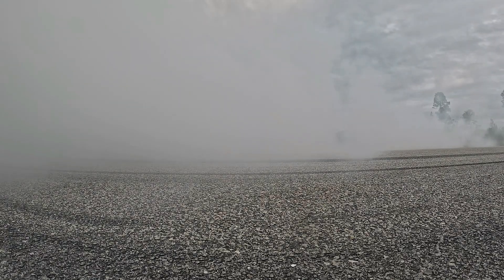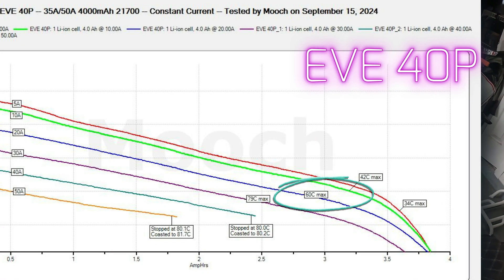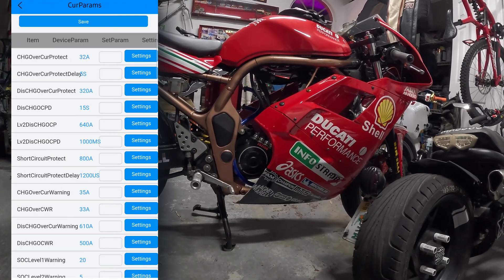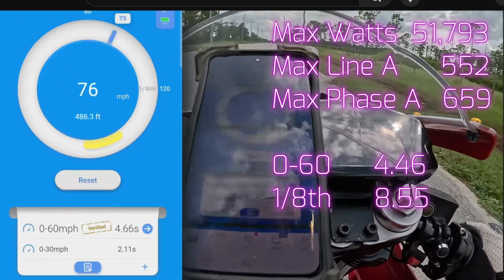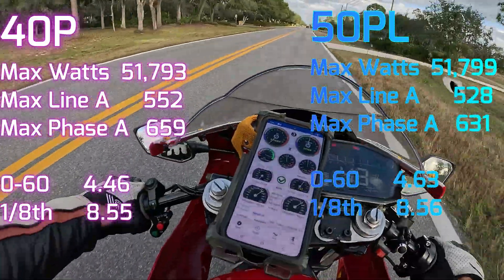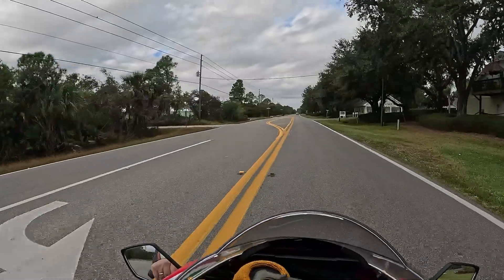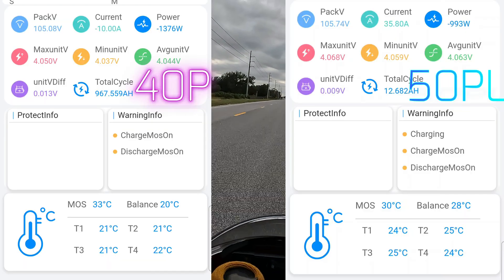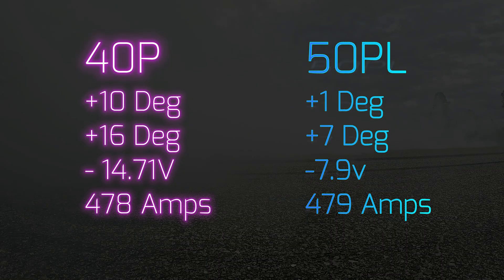EVE 40P vs EVE 50PL - 96v, ND981200, Sotion GTS35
Back to back test on my fake Ducati electric motorcycle with the new Amorge 96v 80AH 16p26s Battery